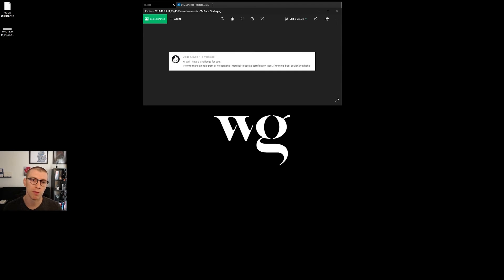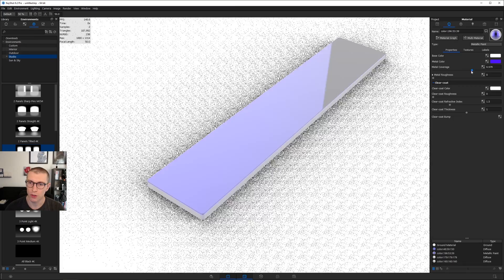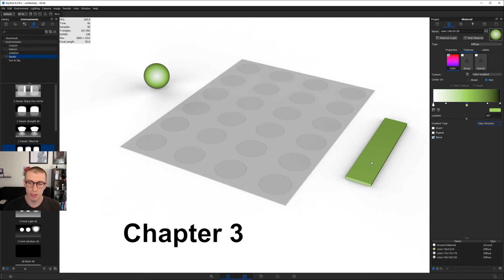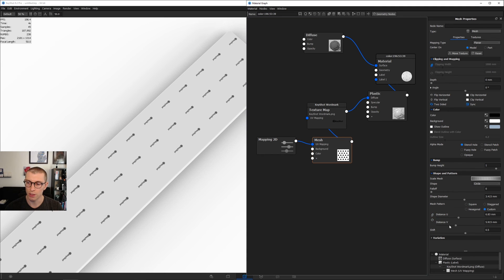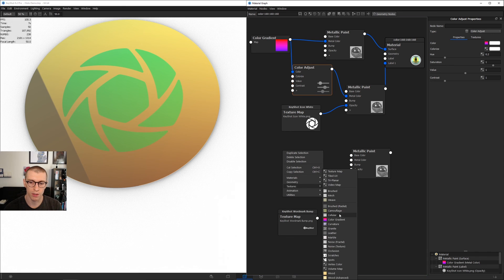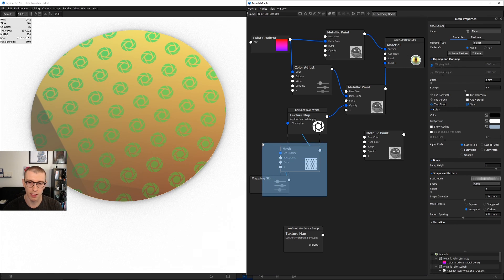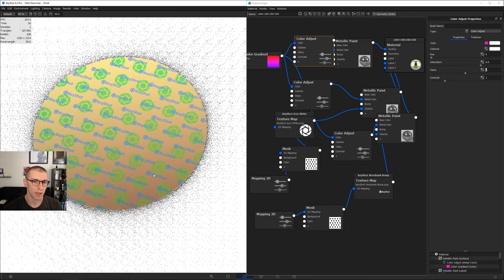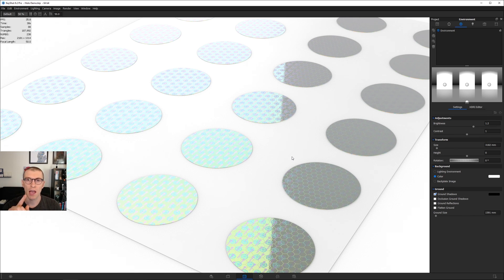How to Render a Holographic Hologram Security Label in KeyShot 8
Learn how to create a realistic holographic material step-by-step in KeyShot 8. This is the ninth episode of Material Graph Monday, a weekly series that shows you how to create realistic materials in KeyShot from scratch using the powerful node-based editor inside KeyShot.